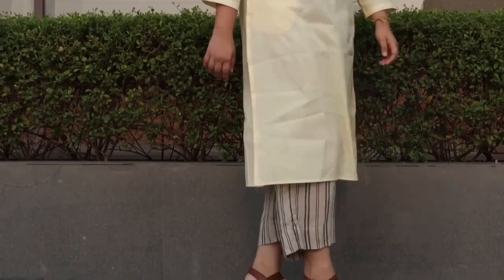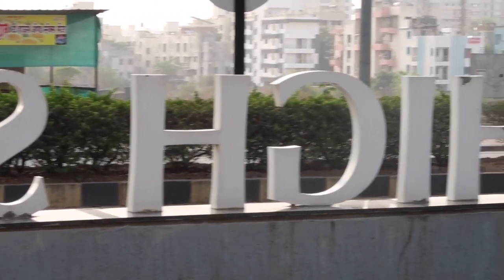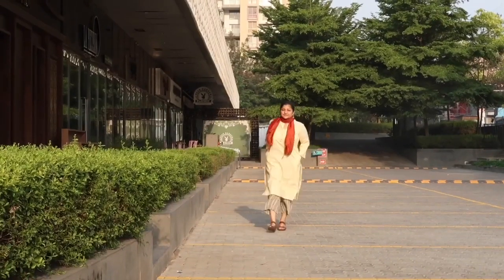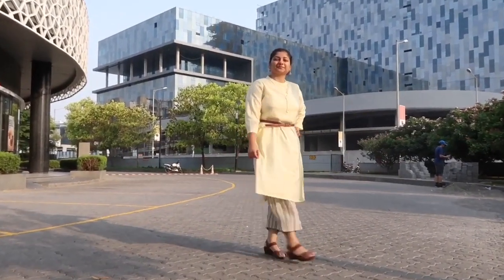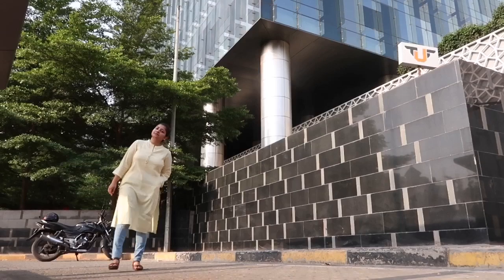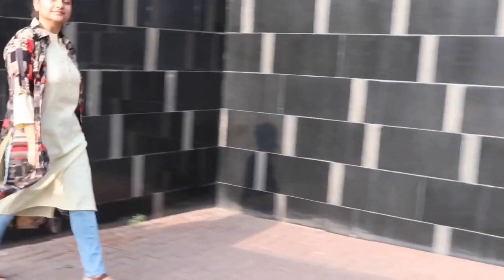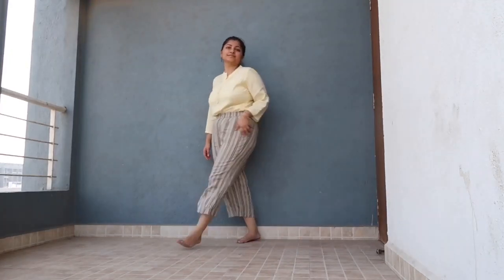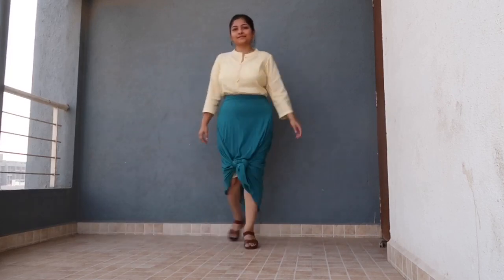Styling White Kurta FOR SHORT GIRLS | 10 Ways!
HELLO LOVELIES!

This video is all about styling a white kurta. For healthy and petite girls I think this will gonna be helpful :)